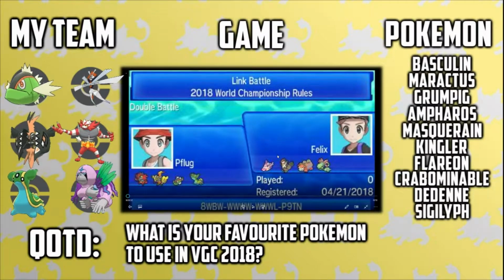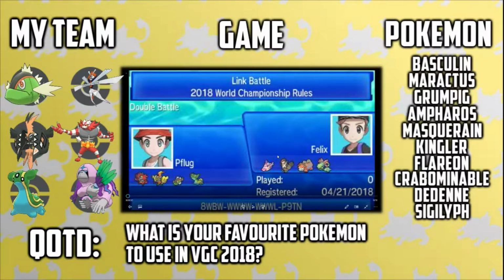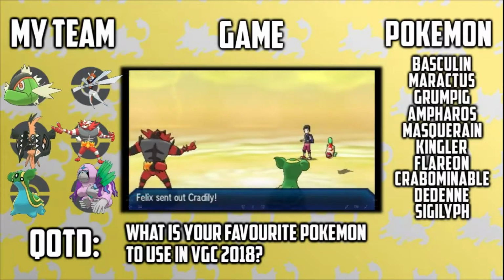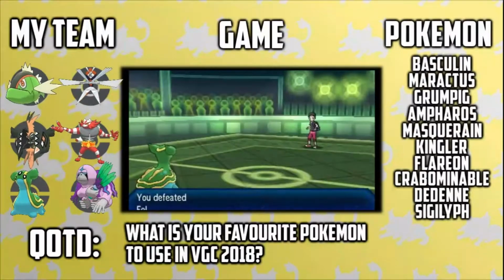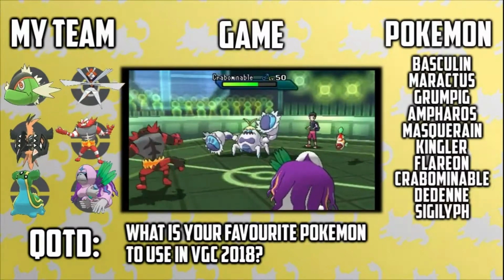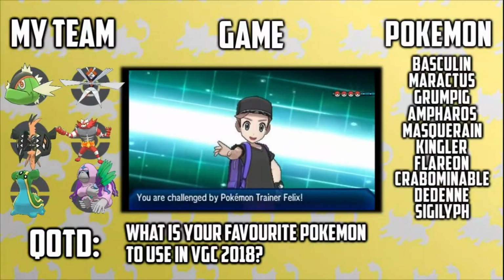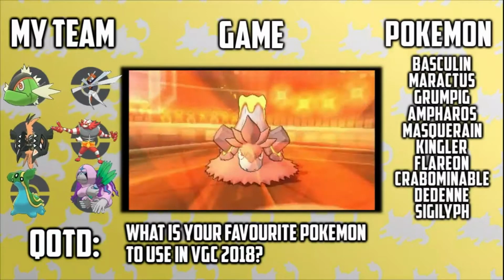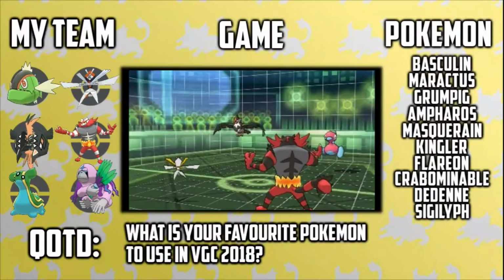EPL Week 2 vs Andrew Davis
Welcome ladies and gentlemen to week 2 of the Endeavour Pokemon League! Today we take on Andrew Davis! Let me know who you think the MVP of the battle was and if you want, you can answer the question of the day! Hope you enjoy!